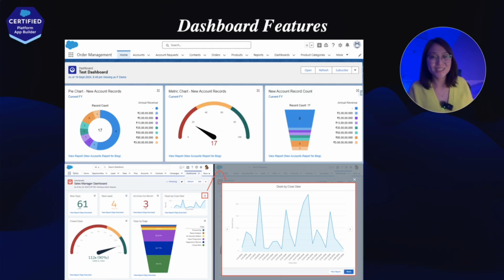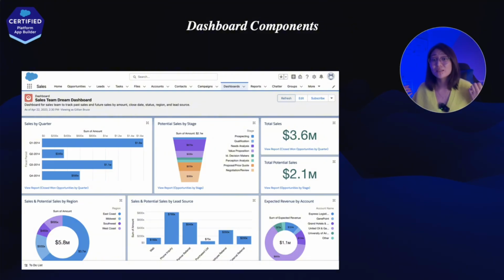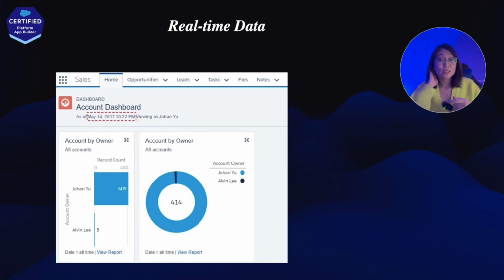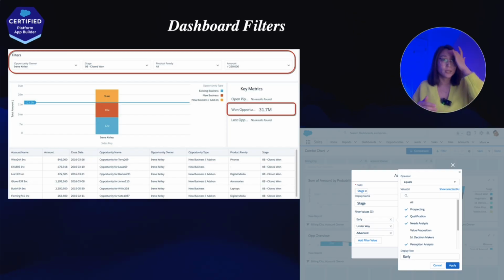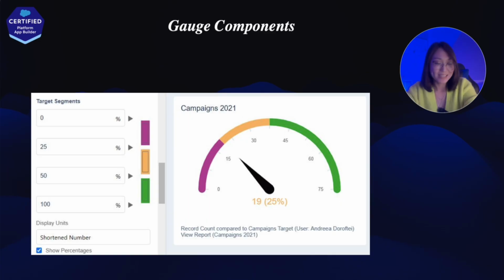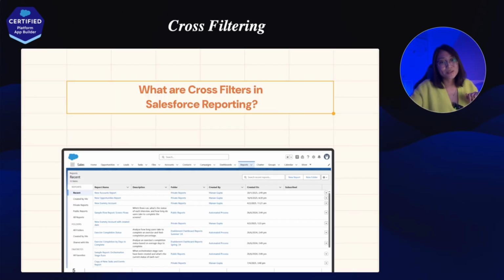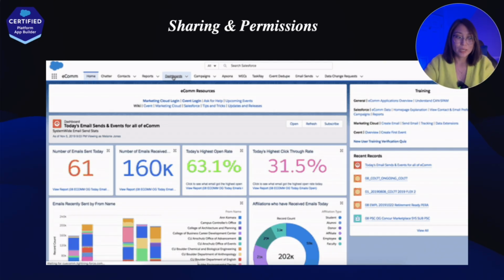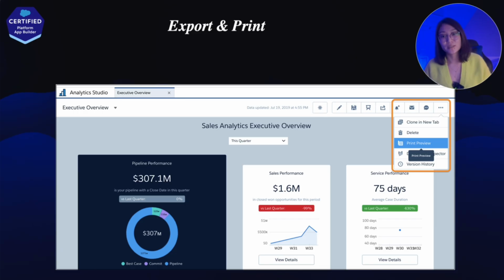Salesforce Dashboard Features Explained (Components, Filters & Permissions)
Salesforce dashboards are more than just charts and visuals.
They are decision-making tools powered by reports.

In this video, we take a clear and practical look at Salesforce Dashboard features
and explain how everything works together.

We cover:
• Dashboard components and report-based components
• Real-time data behavior and refresh
• Customizable layouts
• Dashboard filters (dynamic filters)
• Conditional highlighting
• Gauge (G-A-U-G-E) components and metric components
• Cross-filtering between dashboard components
• Sharing, visibility, and permissions
• “View As” / Running User options
• Exporting and printing dashboards

This is an overview and concept-focused video.
We’re not clicking every button — we’re building understanding first.

If you’re learning Salesforce Admin or App Builder concepts,
this video will help you design dashboards that people actually use.

Salesforce Reports and Dashboards
Visualization and Business Intelligence.